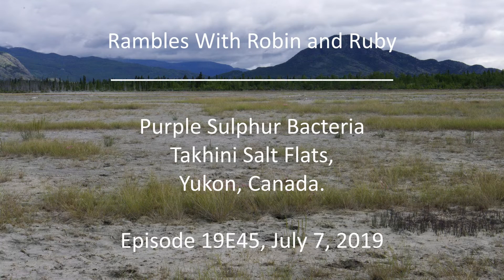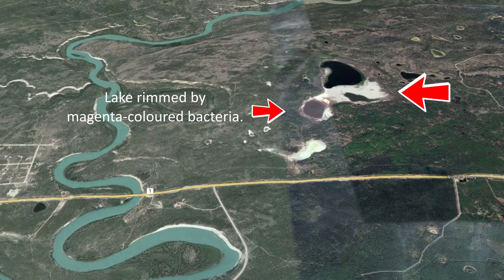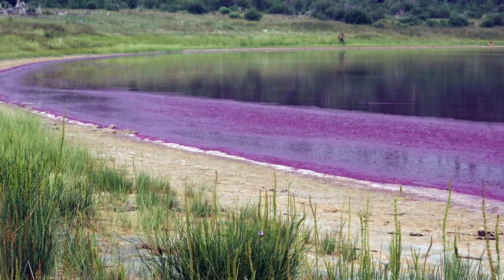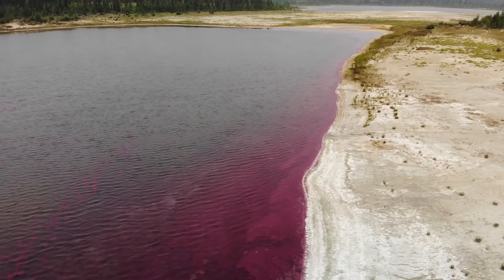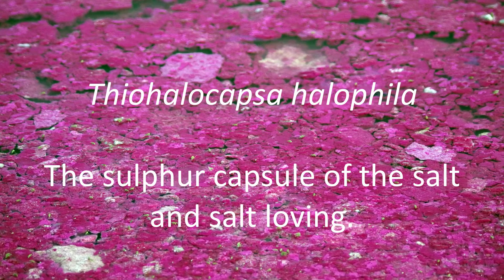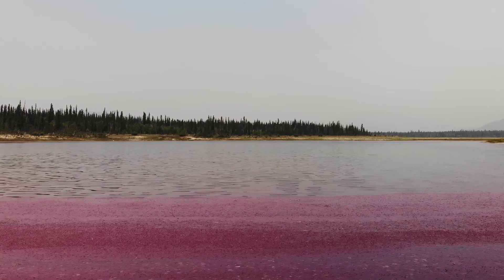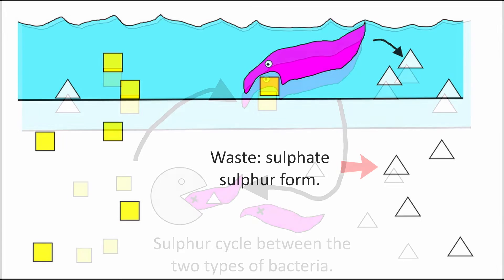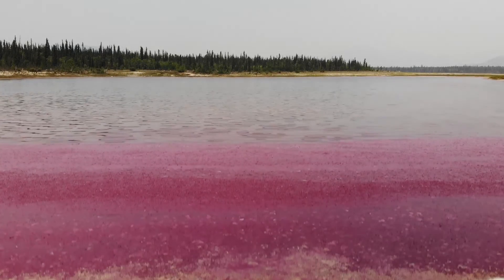Purple Sulphur Bacteria, Takhini Salt Flats, Yukon Canada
Rambles with Robin and Ruby: Purple Sulphur Bacteria, Takhini Salt Flats, Yukon, Canada

Episode 19E45.

Video composed: July 7, 2019

Robin is a 2015 T@B travel trailer. Ruby is a 2019 Subaru Outback.

This is the second of 3 videos examining the Takhini Salt Flats, Yukon, Canada.

In this second video about the Takhini Salt Flats, I provide a very simple description of an unusual magenta-coloured, purple sulphur bacterium, Thiohalocapsa halophila, that grows in one of the lakes on the Takhini Salt Flats.

In a previous video, I discussed their geological origin of the Takhini Salt Flats. You might watch that video first to gain an understanding of how the Takhini Salt Flats formed

This second video is not a typical travel video. Rather, this video has a bit of science as it foundation. This second video is born out of my curiosity about that amazing magenta-coloured bacterium.

This video covers material that is way outside my expertise. I am not an expert on bacteria, so what I present is a summary of other sources of information. In preparing the synthesis, I am quite certain that I have introduced some inaccuracies that will be quite apparent to experts. I had considered not posting it, but, because I am so amazed by the purple sulphur bacteria, Thiohalocapsa halophila, I decided to share its presence for others to see. If nothing else, perhaps errors I have created in my synthesis may encourage others to add corrections and/or create their own video to help us all better understand this amazing bacterium.

Cartoons by E. Ginn

Google Earth was used to create the satellite image maps.

Sources of information:
1) The purple bacteria of Two Horsemen Lake: an interview with J. Thomas Beatty, professor, University of British Columbia’s Department of Microbiology and Immunology; June 23, 2020, written by Jackie Hong, Yukon News

Yukon, Canada, Whitehorse, Ibex Valley, Takhini salt flats, thermokarst lake, purple sulphur bacterium, purple sulphur bacteria, sodium sulphate salt, magenta coloured bacteria, Andy Fyon, Rambles with Robin and Ruby, magenta coloured bacterium, Thiohalocapsa halophila, sulphate salt, sulphide sulphur, sulphate sulphur.

Andy Fyon, February 24, 2022.